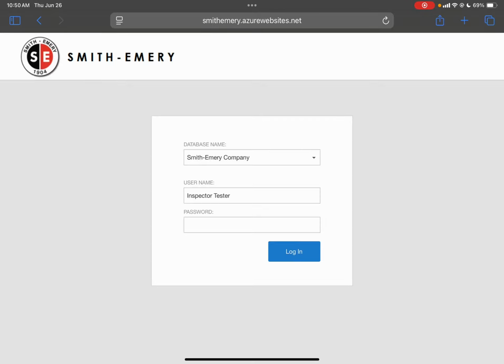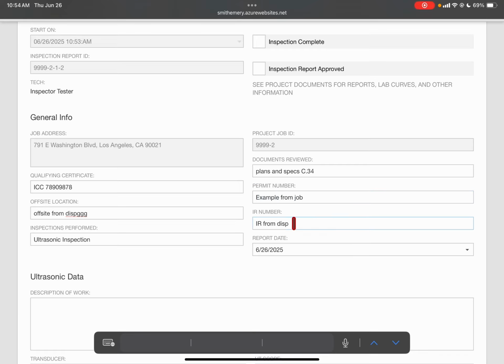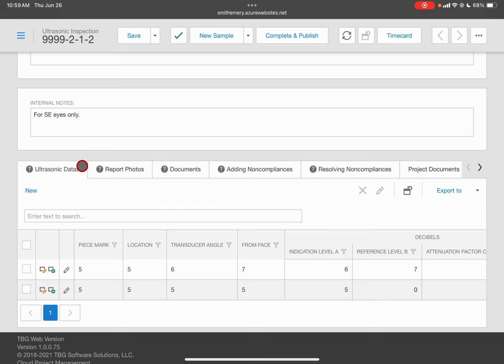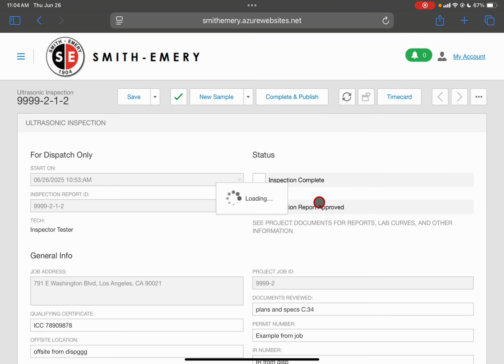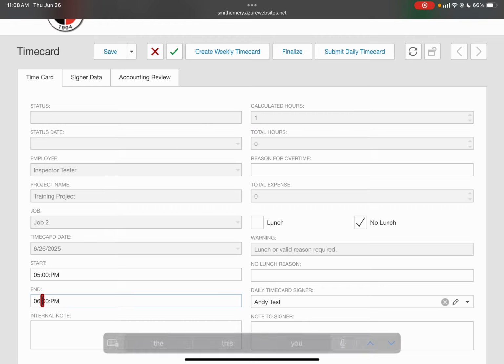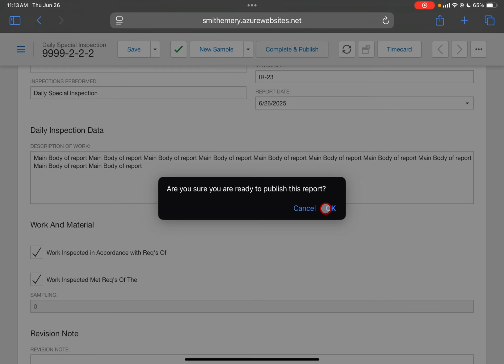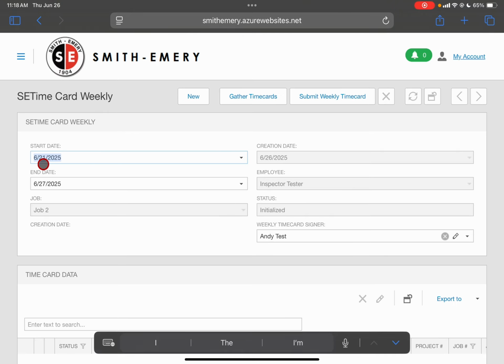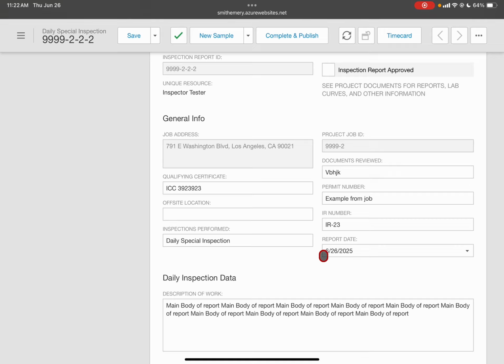SENow Full Inspector Demonstration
Walkthrough of basic inspector process including signing in, report writing, and timecard creation.
0:09 Logging In
0:36 Resetting Log In Page
1:13 Schedule Functions
1:40 Multiple Dispatch Options
2:42 Opening Dispatch and Adding an Inspection
6:30 Revision Notes
7:15 Internal Notes
7:44 Adding Data Table
9:40 Adding Photos
11:52 Adding Attachments
13:33 Publishing Report
14:12 Opening and Reviewing Report PDF
15:19 Getting Back to SENow after viewing report (in Safari)
16:33 Editing or Continuing a Report (part 1. Part 2: 31:42)
18:00 Creating Timecard
19:53 Editing Time Detail
20:47 Timecard vs. Time Detail
21:10 Adding Second Inspection
23:43 Adding Second Time Detail
24:42 Adding Overtime or Travel Time Details
26:15 Reason for Overtime
26:30 Finalizing Timecard
26:44 Adding Expense
27:33 Daily vs. Weekly Timecard Submission
28:00 Creating and Submitting Weekly Timecard
29:50 Missing Timecards
31:42 Editing or Continuing a Report (part 2)